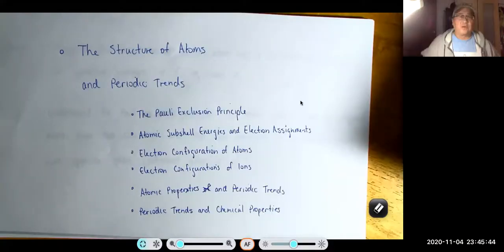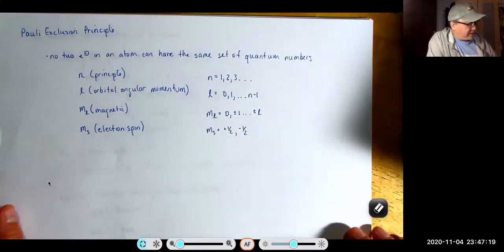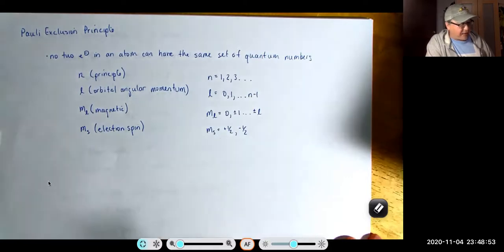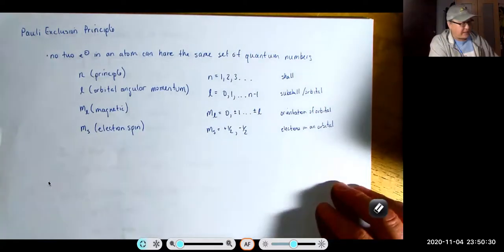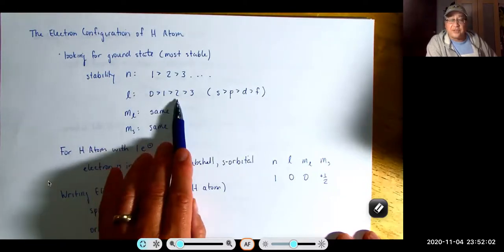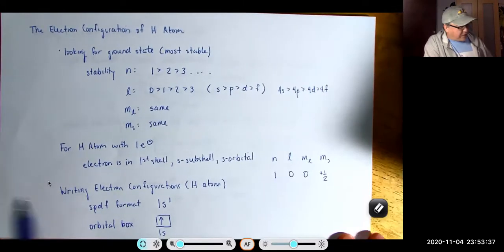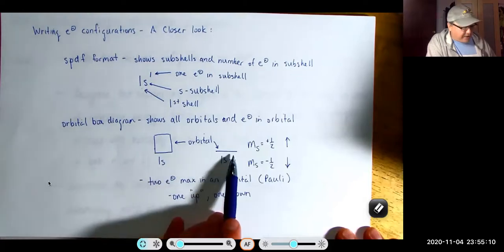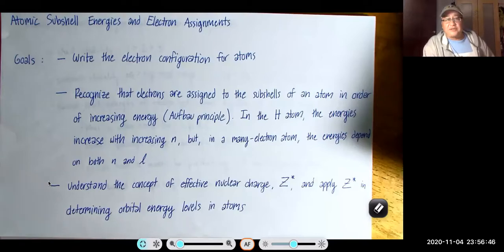1 The Pauli Exclusion Principle